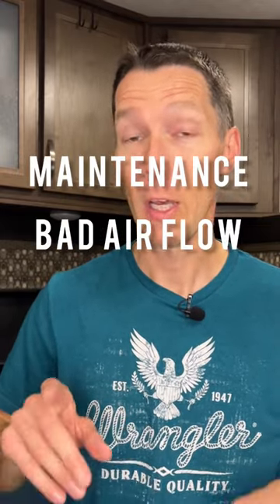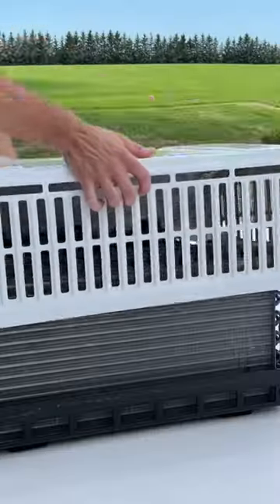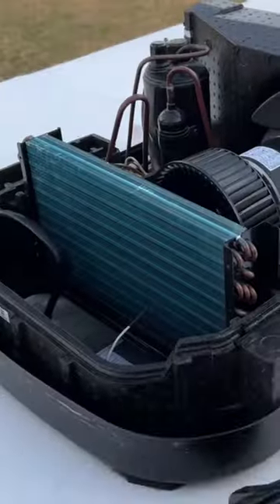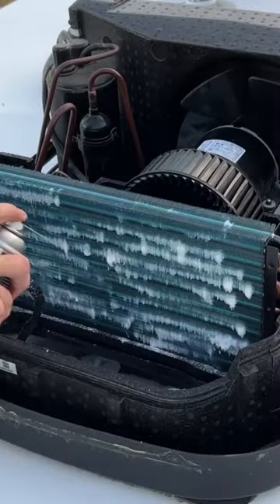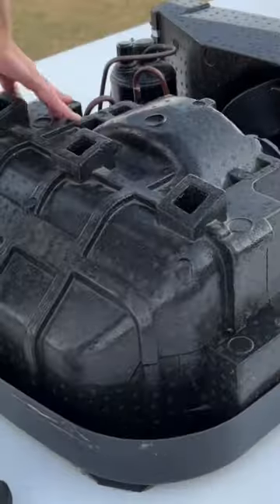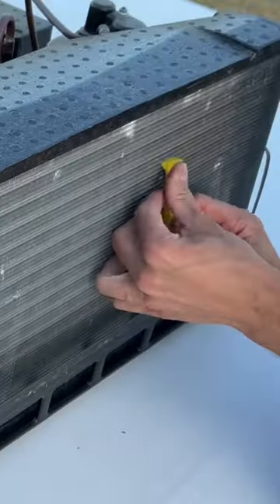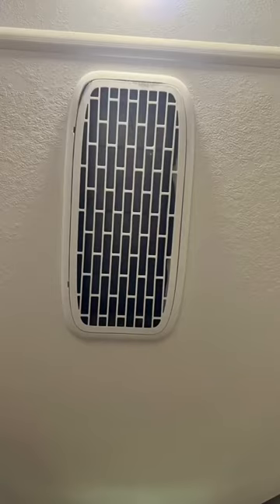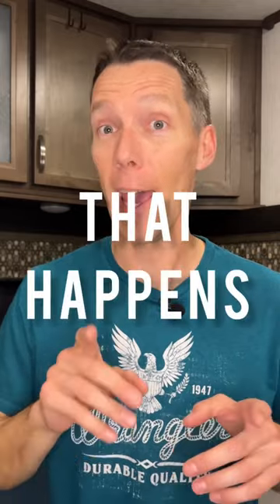RV A/C Cooling Issues Explained